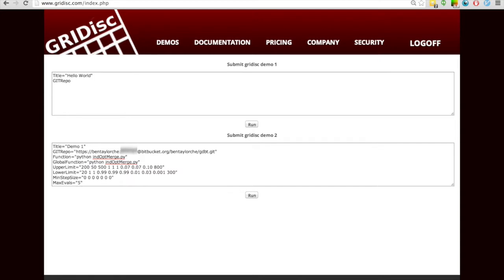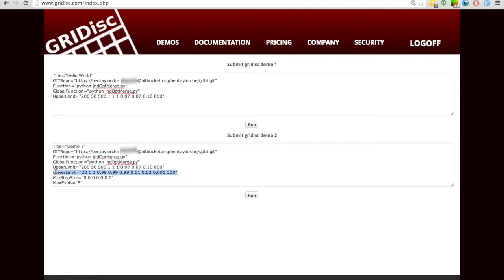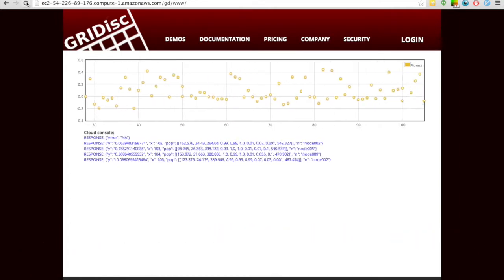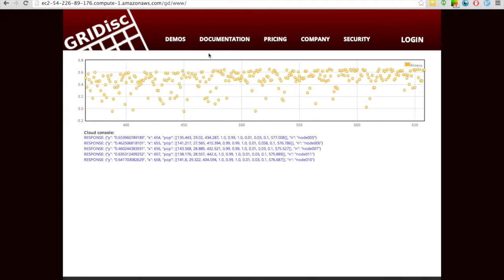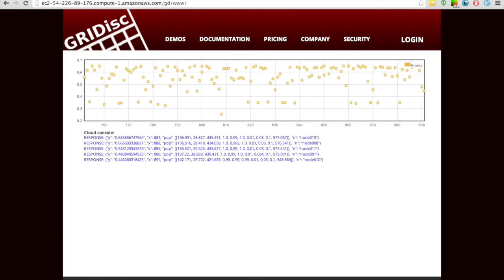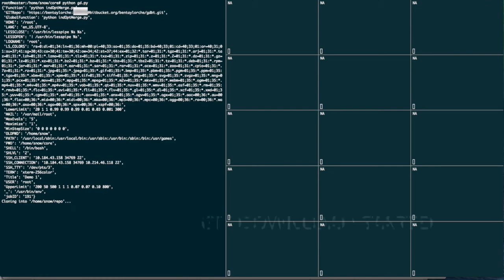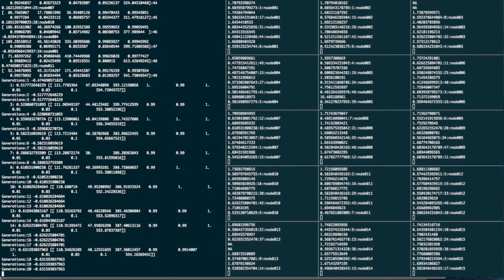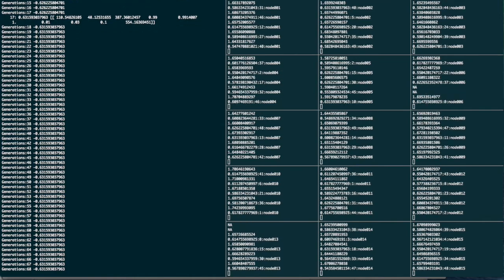GRIDisc demo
GRIDisc demo with audio crop